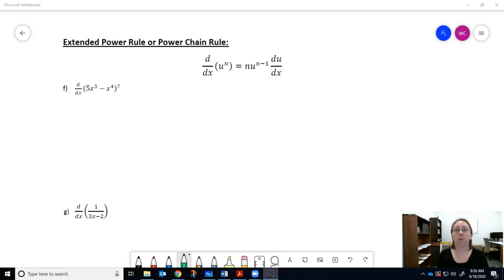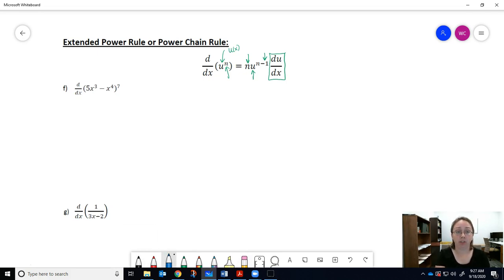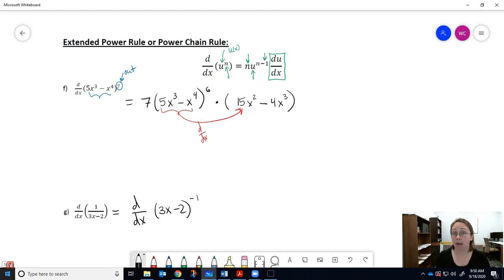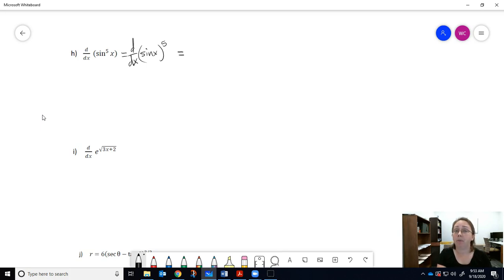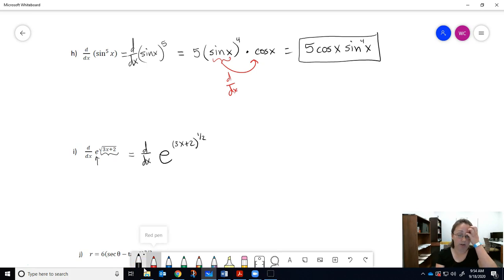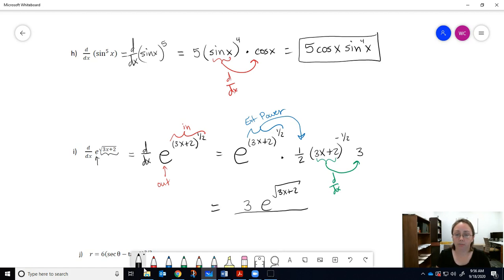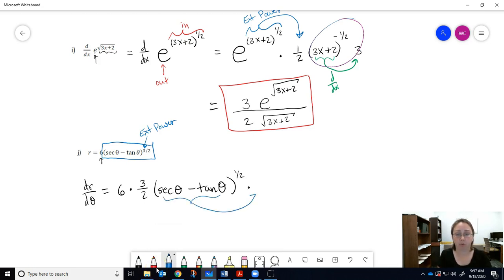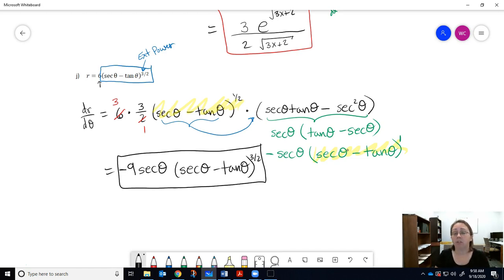Extend Power Rule or Power Chain Rule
We discuss the Extended Power Rule (Power Chain Rule) using the process of chain rule to take the derivative. We do not use the formula notation. So, if you have a power on top of another function, how do we take the derivative?